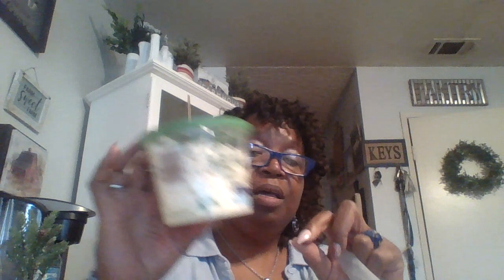Brand Name Items At 99 Cent Only Store/ Haul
I found a few name brand items yall!!! FEMEL 99CENTSTORE 99CENTONLYSTOREHAUL BEBOP50 INSTAGRAM@BEBOP50